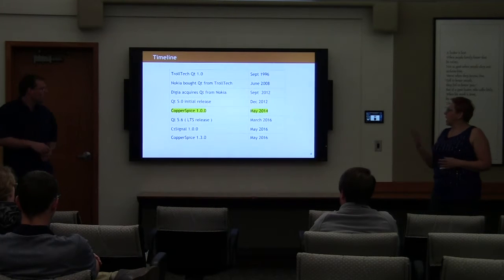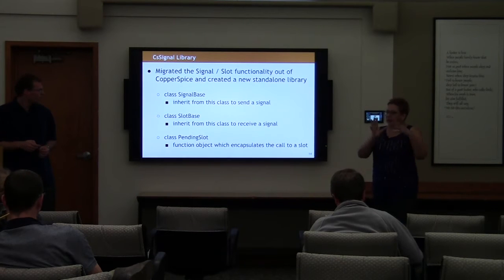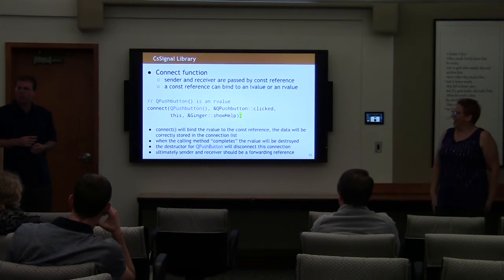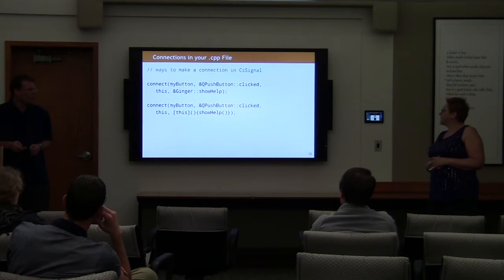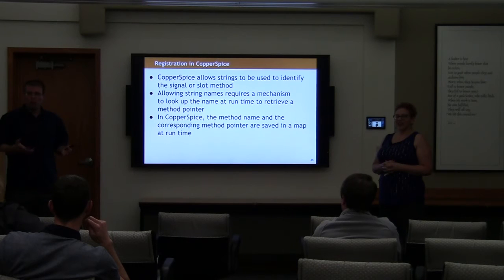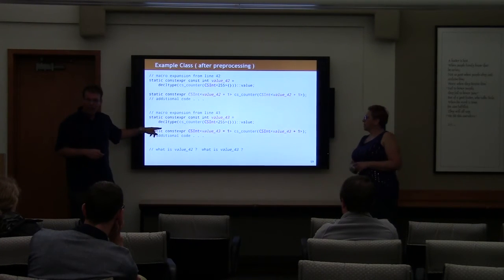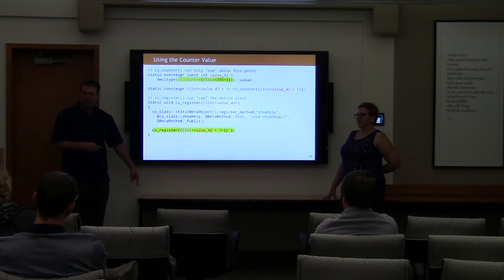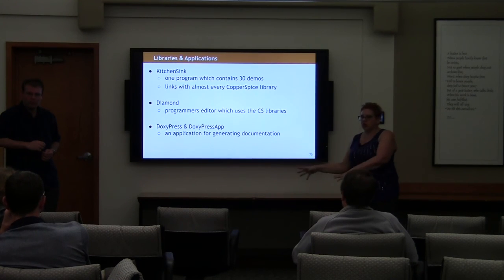Geller & Sermersheim: CopperSpice: The Next Generation of Signals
CopperSpice is a collection of cross platform GUI libraries inspired by an existing open source library. Our libraries use modern C++ technology to implement run time reflection without requiring a code generator. We will explain our registration mechanism which is implemented using template trickery. How Signals and Slots work in CopperSpice will be briefly examined and then we will introduce our new stand alone Signal/Slot library which has been implemented using only C++11 and the standard library. A comparison of CsSignal with other Signal libraries will be explored. How the CsSignal library supports cross thread signal delivery will be covered in detail. Examples of the new CsSignal will be demonstrated. No prior knowledge of CopperSpice is required. A working knowledge of templates in C++ would be helpful.